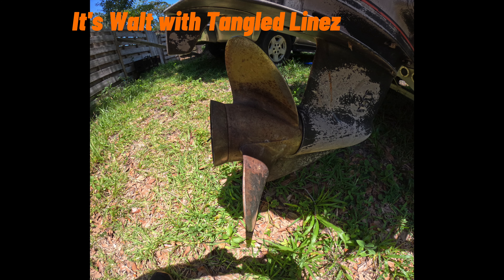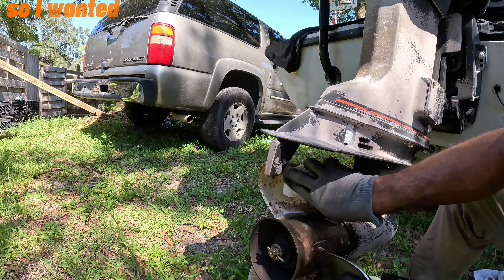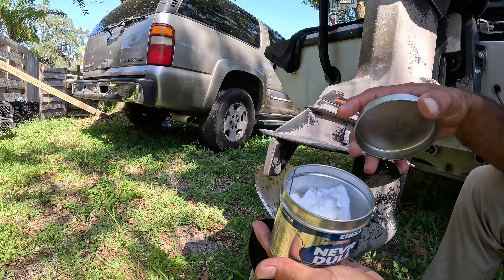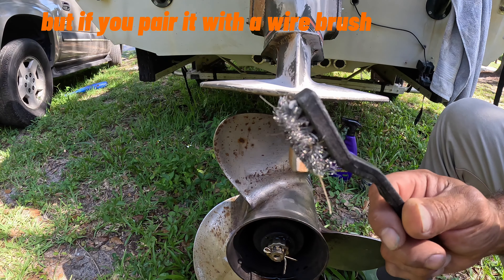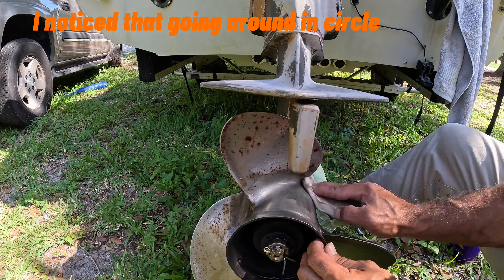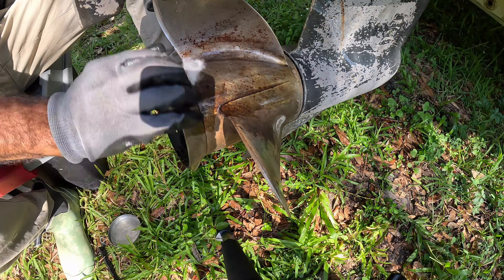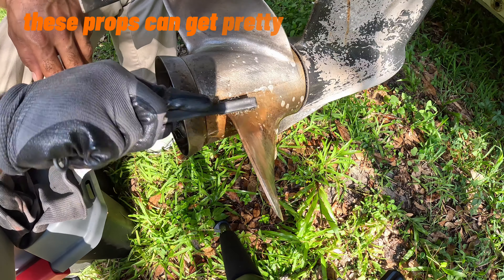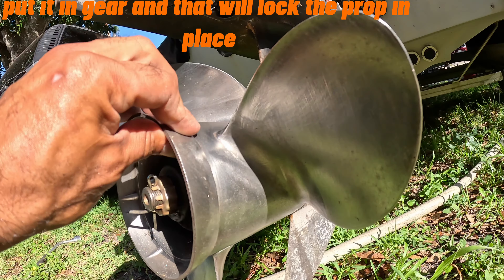Like New Stainless Prop For $10!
With a little bit of elbow grease and around 10 bucks you can turn your rusty old prop into SHINY STAINLESS  SPINNING FAN OF GLORY!!! (so to speak)..This maintenance  hack could save you hundreds maybe even thousands of dollars (depending on how many props you have).